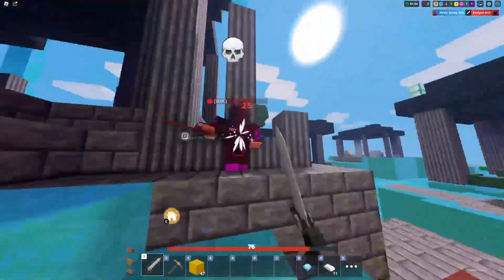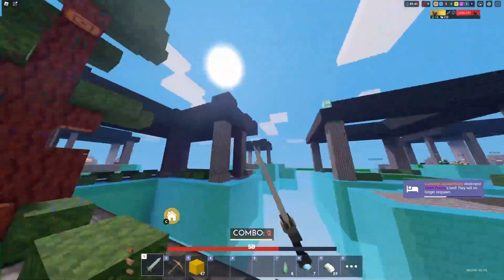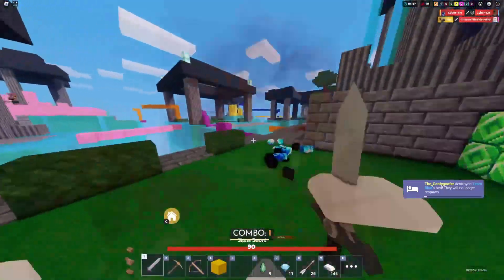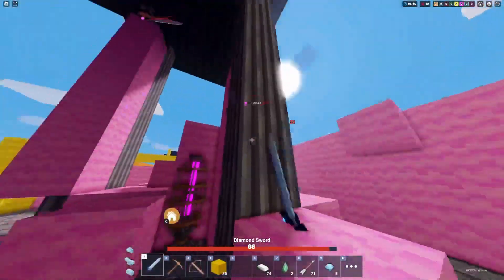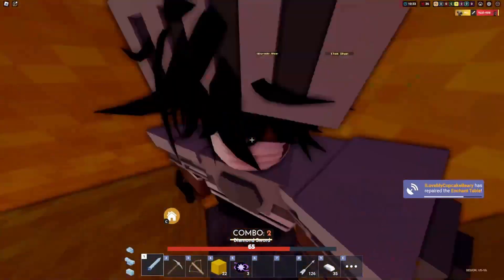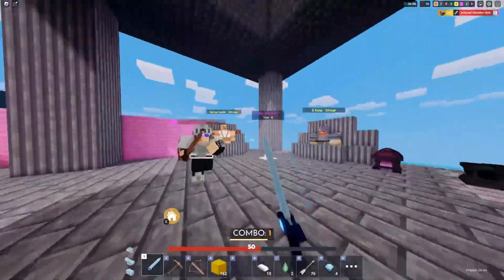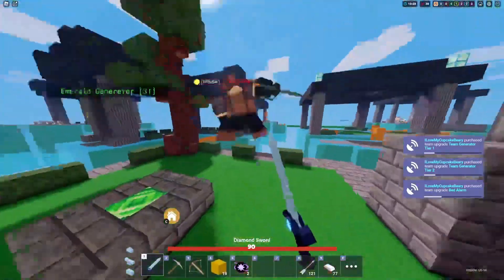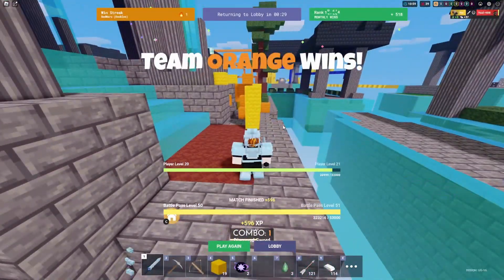Hannah Kit Guide (ft. RedFlamey) | Roblox Bedwars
Tips and tricks for you on how to play the Hannah Kit.